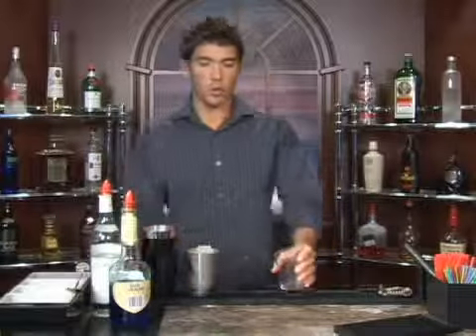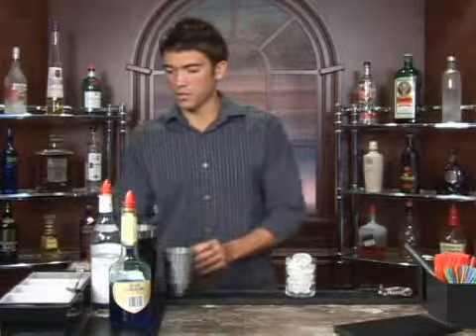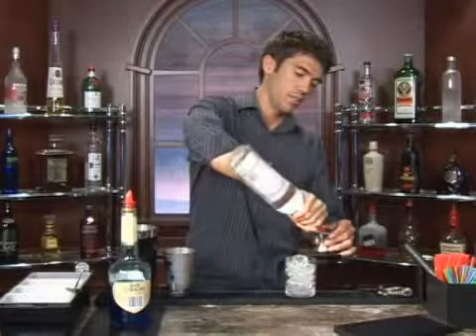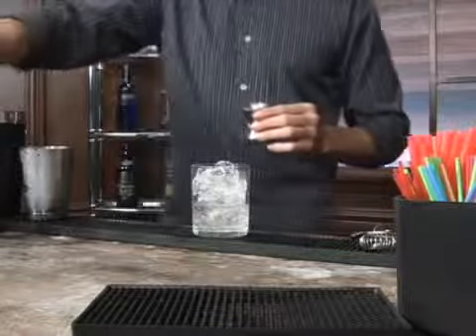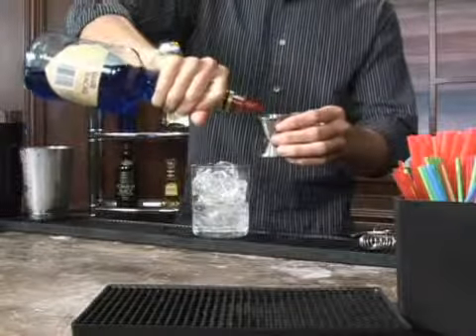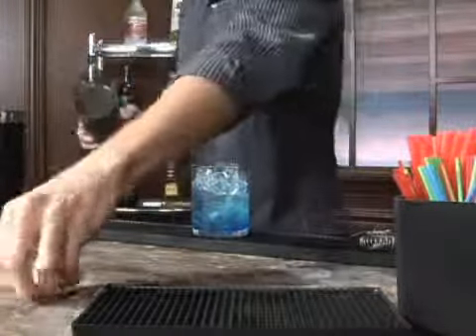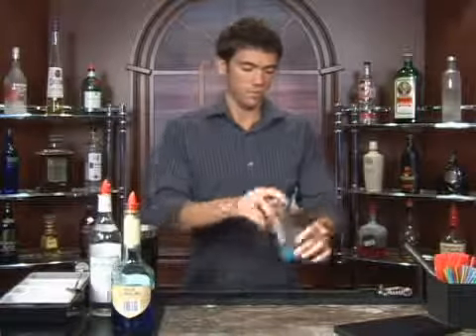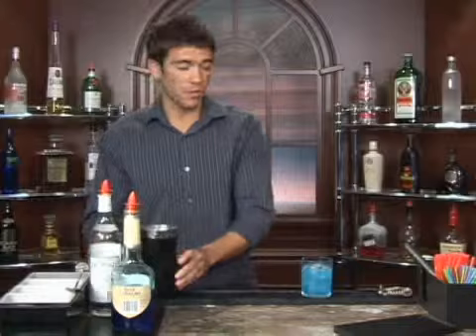How to Make the Blue Monday #3 Vodka Drink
How to Make the Blue Monday #3 Vodka Drink. Part of the series: Vodka Mixed Drinks. The Blue Monday #3 is a vodka-based mixed drink that's easy to make at home. Our professional bartender shows you how in the free video on mixed drinks.